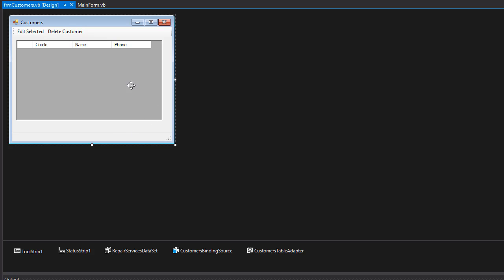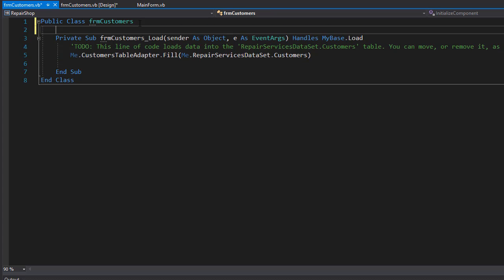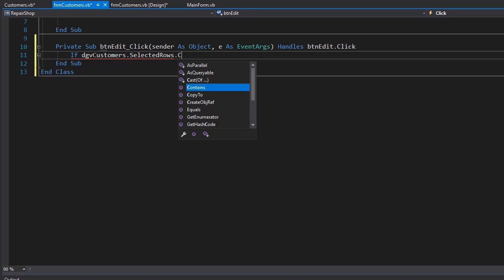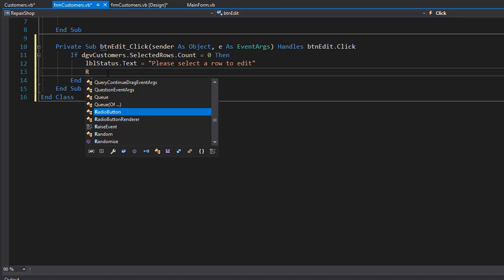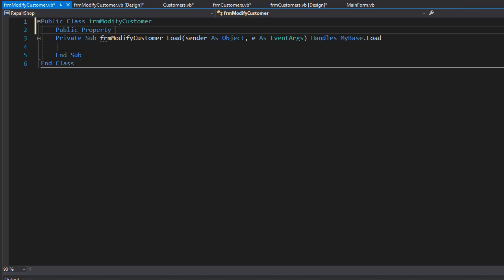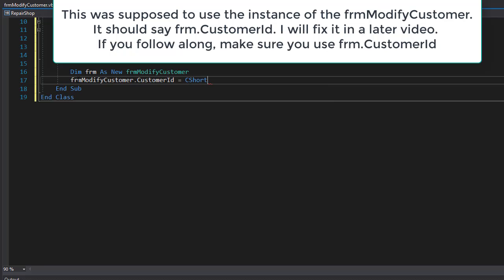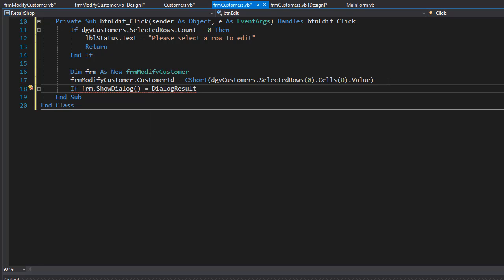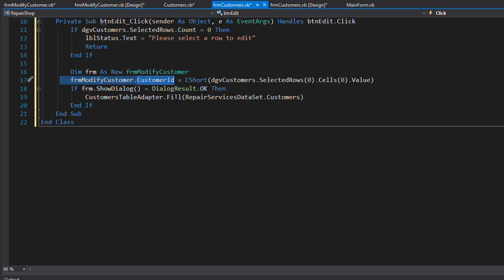Vb .Net Intermediate Level: Repair Shop DB - Customers Form 19/33